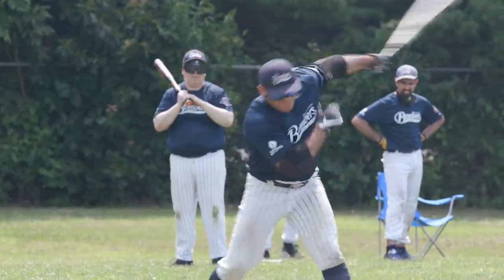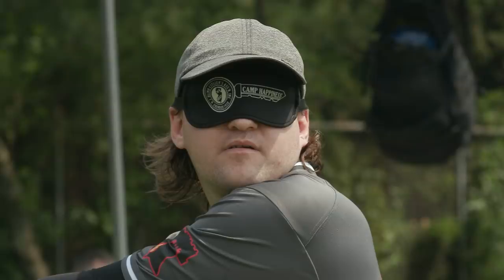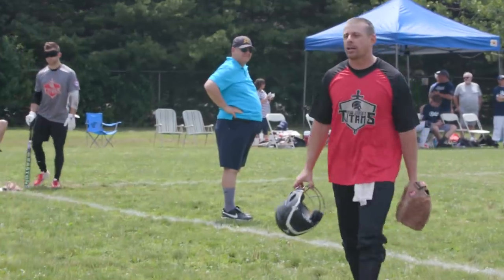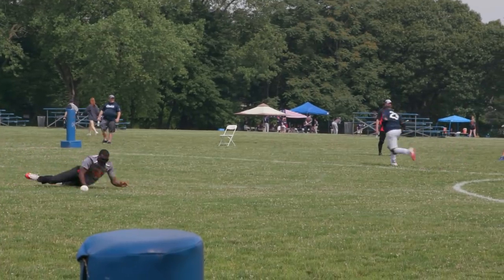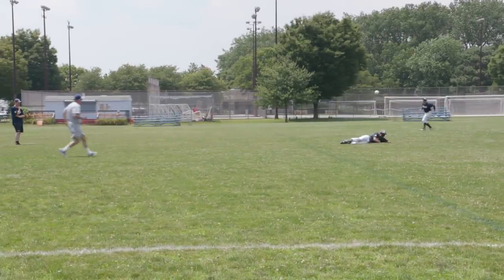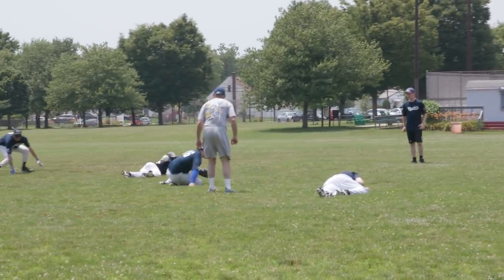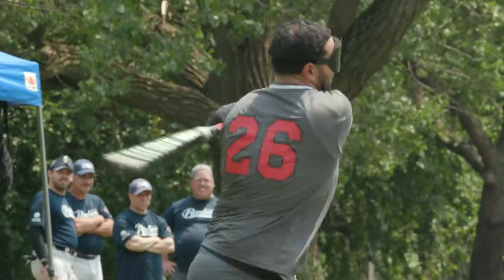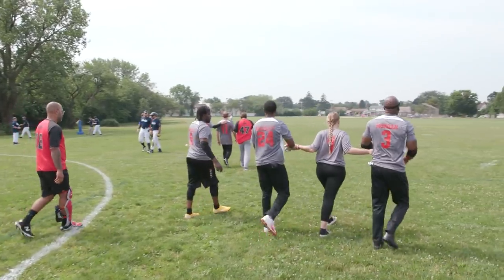Beep baseball takes the guardrails off sports for the blind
Just about everything in baseball requires a high level of hand-eye coordination. Beep baseball shows that it’s possible to play baseball even without the use of your eyes.

We went to find out how beep baseball works and what we found was a game unlike anything we’ve ever seen. Enter the exciting -- and intense -- world of baseball for the blind.

ABOUT CUT4
Do you care more about fashion, music, and food than OPS, launch angle, and wins? Are you more excited to see how many baseballs a player can stick in his pants than a breakdown of a hitter’s swing-plane adjustment? Cut4 says you’re a real baseball fan, too, and you deserve a YouTube channel designed for you.